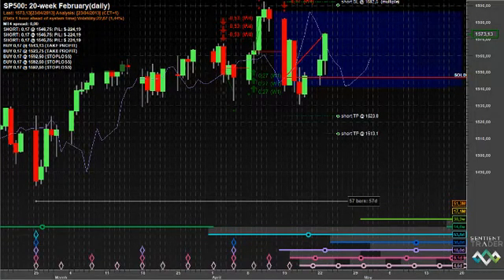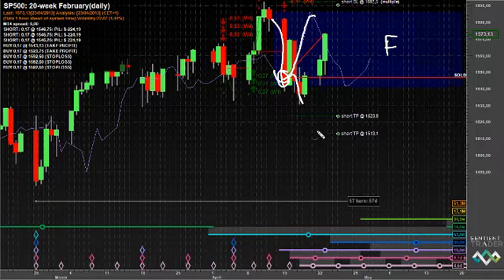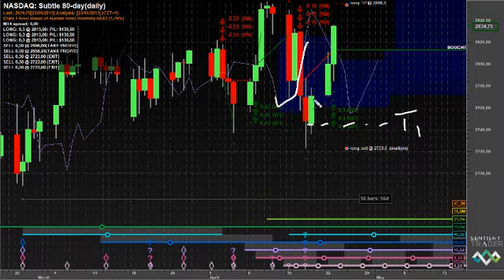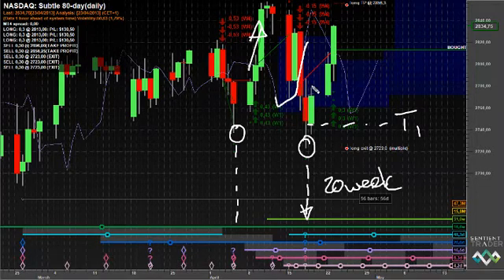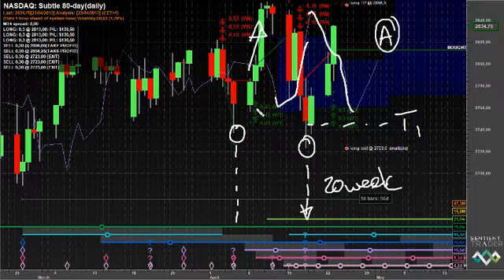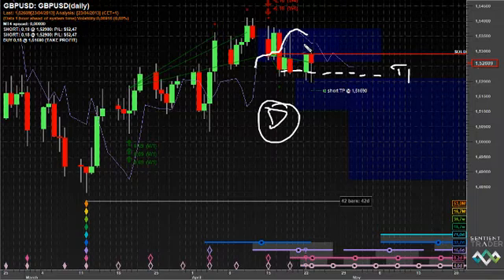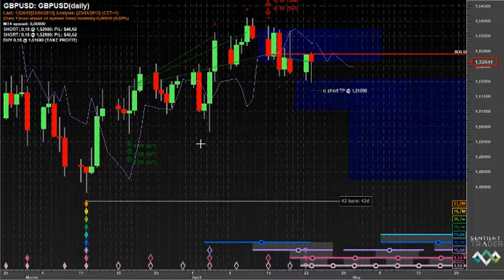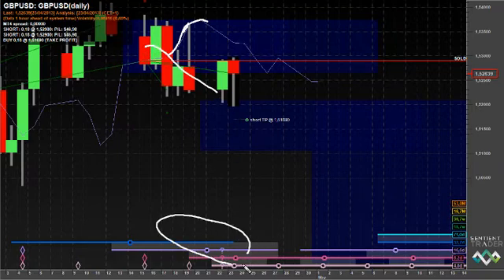Hurst Trading Report - 23 April 2013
It has been a volatile week in the markets. Here is the situation in each of out instruments:

S&P 500: Last Monday's big downward move stopped us out of the trade three of our long position at breakeven level, and we entered a short F-category trade. Price has come back up to the FLD in a typical G-category interaction.

NASDAQ: We exited from the long Nasdaq trade at the profit levels discussed last week and entered into a short category F or H category trade. Thursday's low looked very likely to be the 20-week cycle trough we have been watching for, and so we entered a long A-category trade at the level of the 20-day FLD.

EURUSD: The Euro/US Dollar forex pair has been straddling the FLD and we don't have an open trade here.

GBPUSD: We entered a short D-category trade in the British Pound/US Dollar pair last week, which might not reach its T2 target because of the recent 18-month cycle trough. Next will be a long E-category trade.